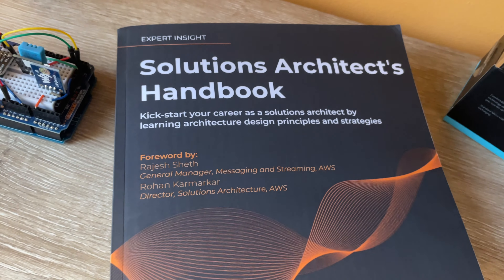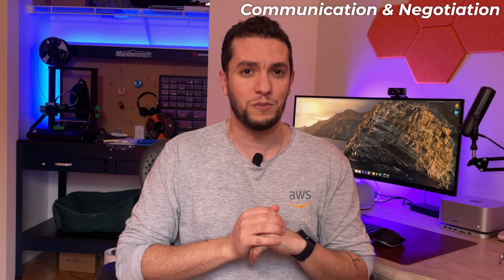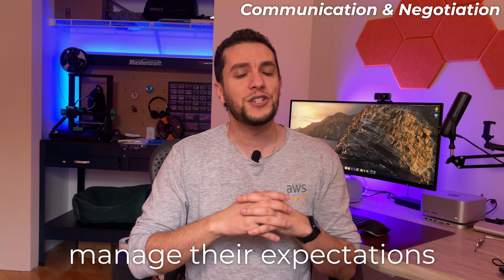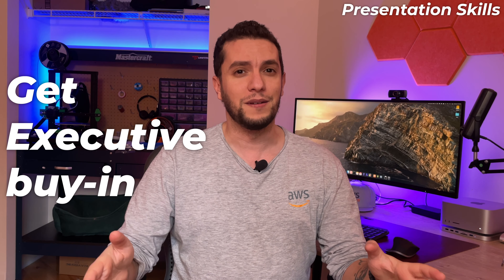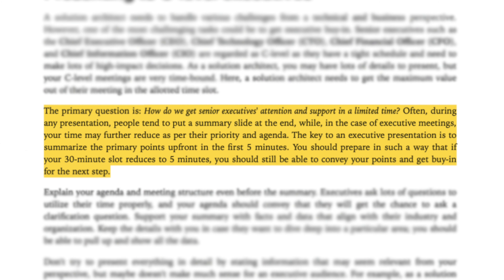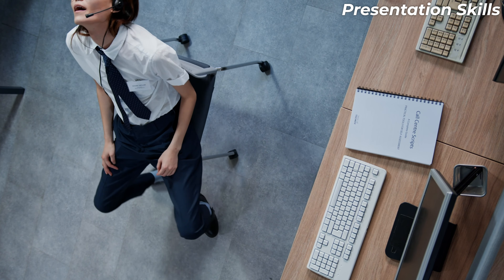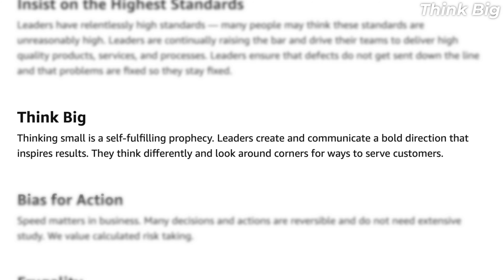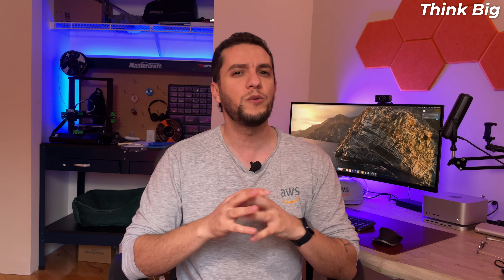Train Your Brain to Adopt These Soft Skills For Solutions Architect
For a successful solutions architect to be technically strong is only half the job. Because an SA needs to work across the organization, from senior management to the development team, soft skills are critical. But what soft skills must a solutions architect have?

🚀 Very excited to announce my new course "SA Magic" An 8 weeks complete program for IT professionals to transition to the Cloud Solutions Architect role

The next round will launch mid-February 2023

Learn more and join the waitlist here to ensure you get *all* the bonuses next time I open doors